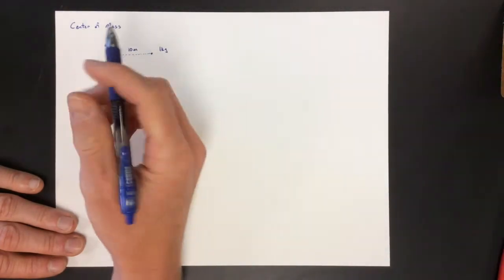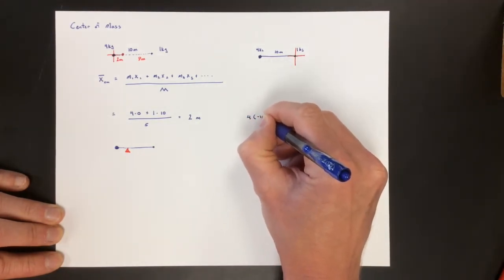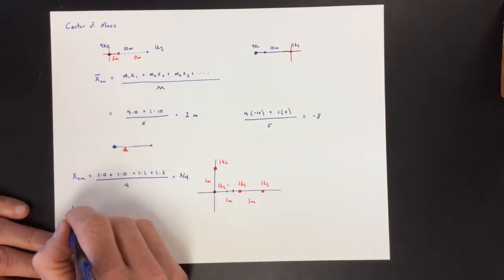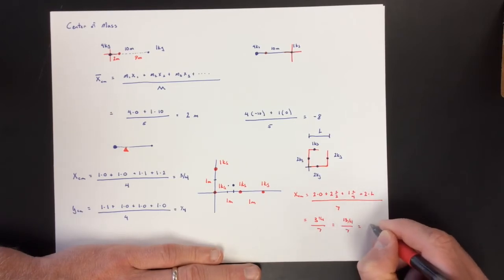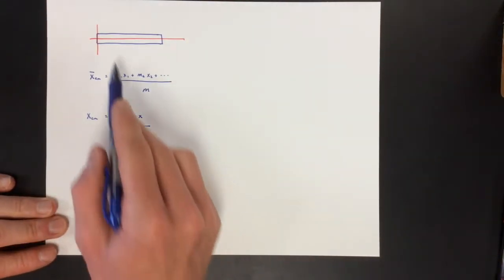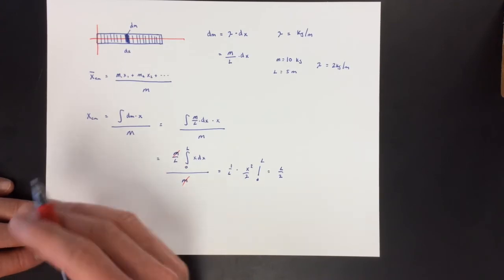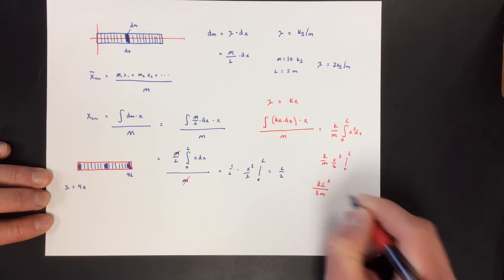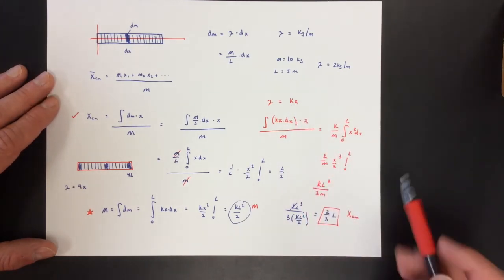Center of Mass Algebra and Calculus Video